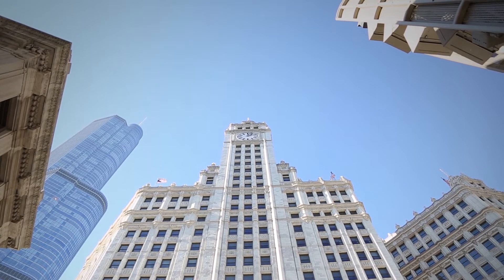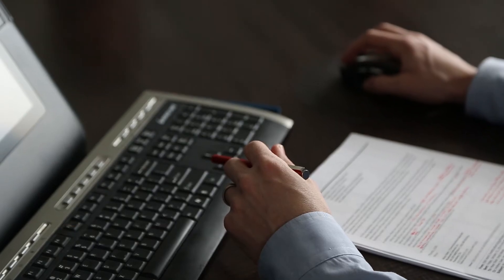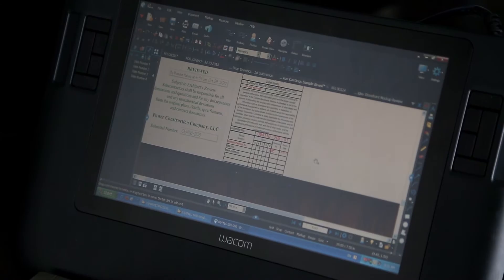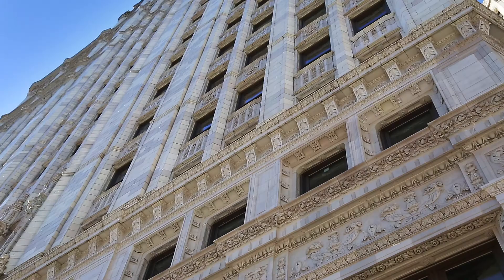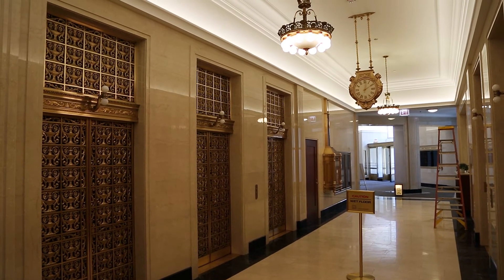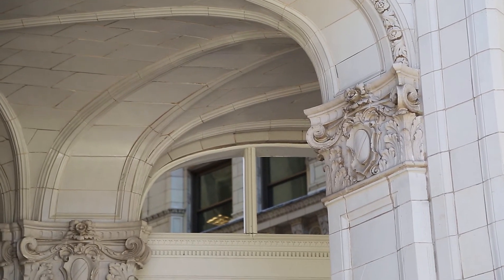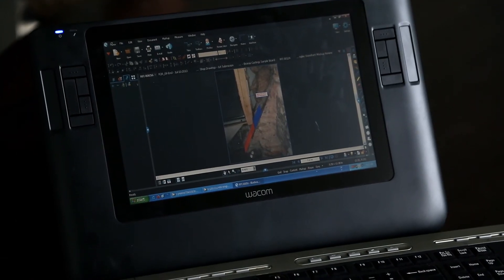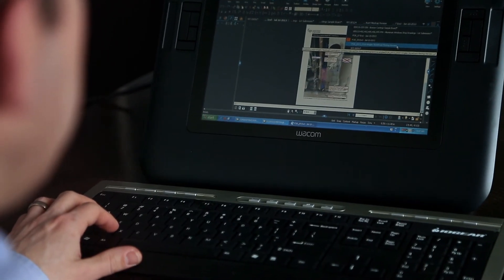Goettsch Partners use Bluebeam Revu on historic Wrigley Building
See how Goettsch Partners bring together all project contributors with Bluebeam Revu on the historic Wrigley Building restoration project.